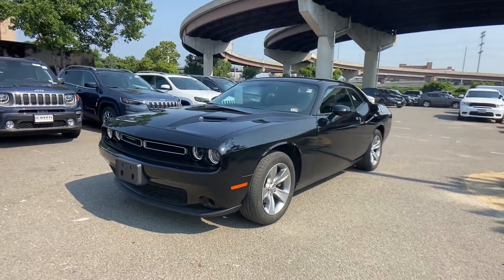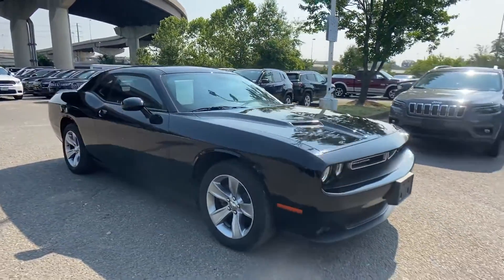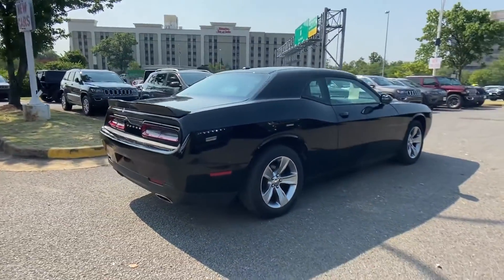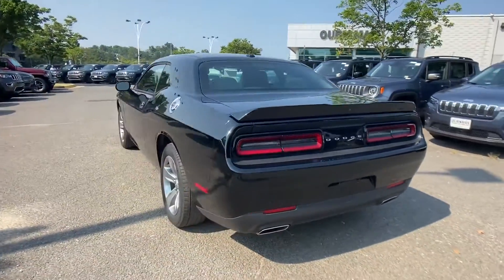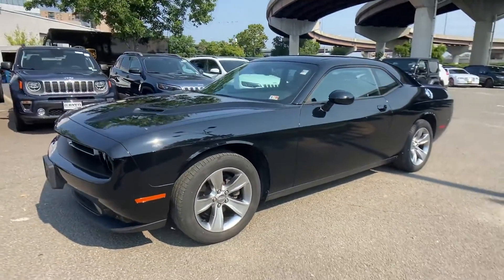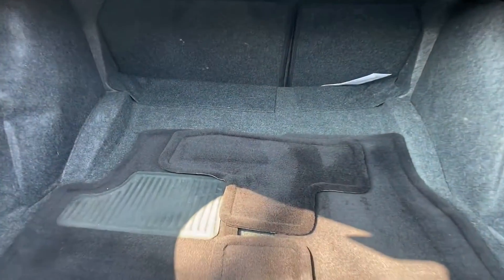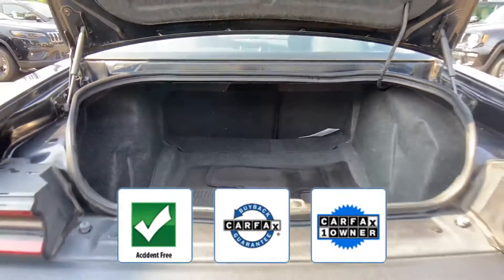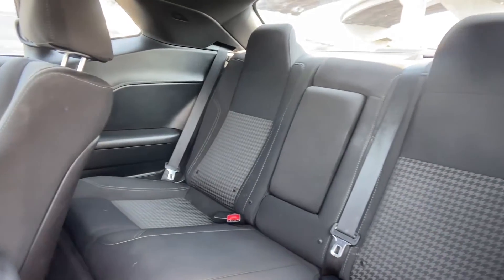Used 2019 Dodge Challenger SXT Alexandria, Springfield, Fairfax, Arlington, Washington D.C.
2019 Dodge Challenger SXT 2C3CDZAG0KH500504 Video

This 2019 Dodge Challenger SXT 2C3CDZAG0KH500504 is full of phenomenal features such as: